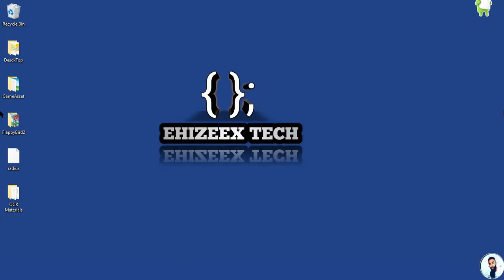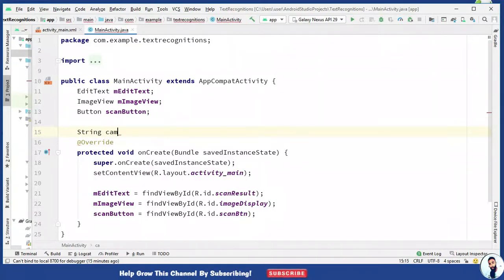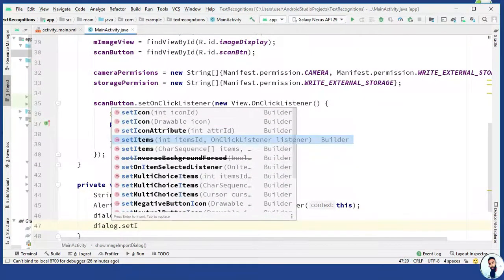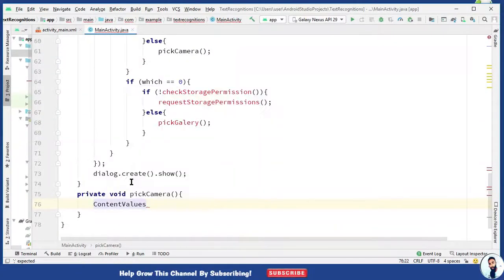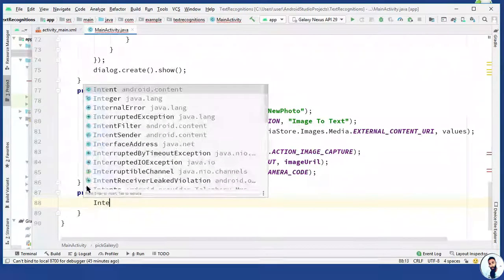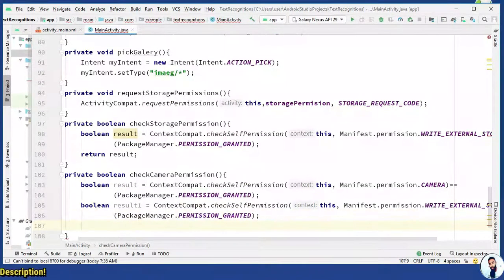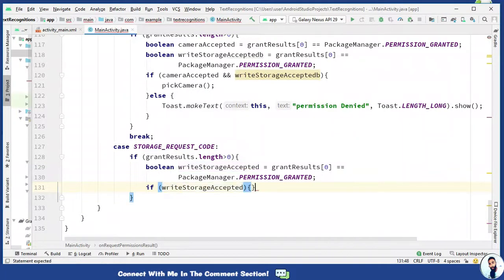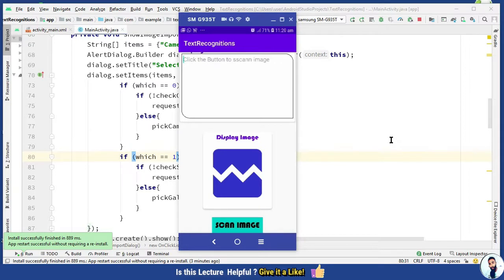Machine Learning : Text Recognition App - Android Studio With-Java. Part 2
In this course, we are gonna learn how extract the text on any image taken from ✓Camera  or ✓Gallery
We are gonna learn how to crop off the unwanted portion of the image, flip or rotate the image to the position we want
And at the end, we will be able to convert text written on the image to text document and use is as Microsoft Document
This application works %100 accurate!!
We can also scan so many document!!

make sure to watch the previous  lecture  before you continue with this!!

LIBRARY WE ARE GONNA USE:
Google Vision API.